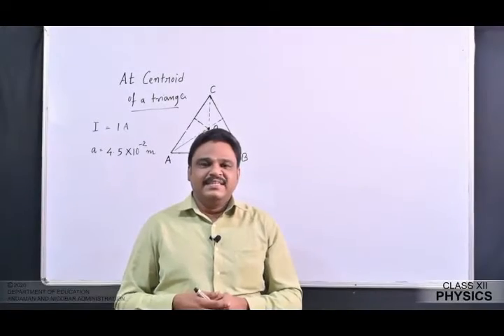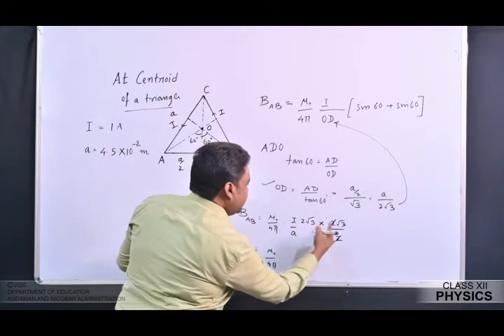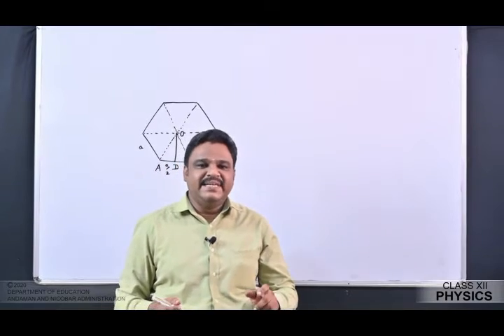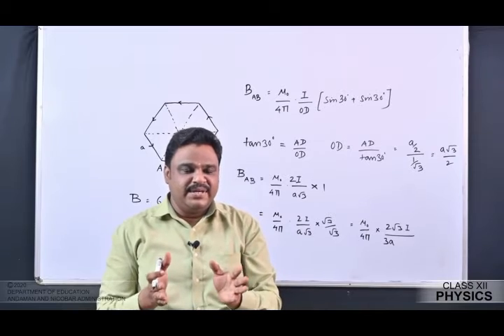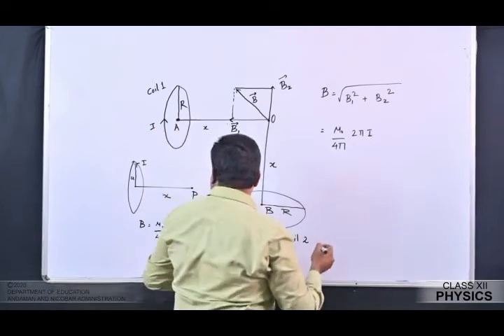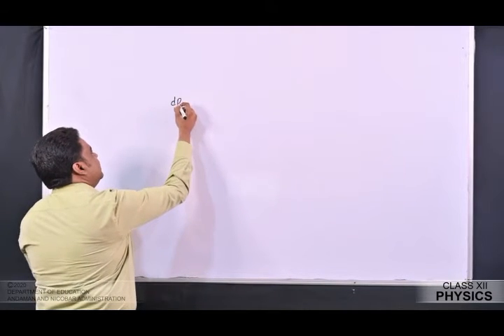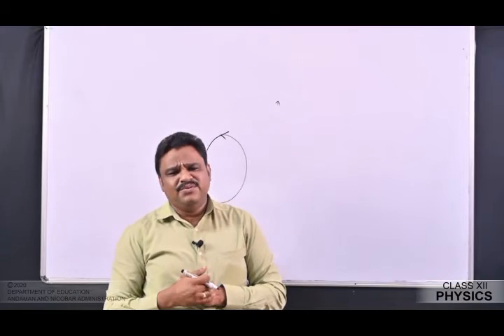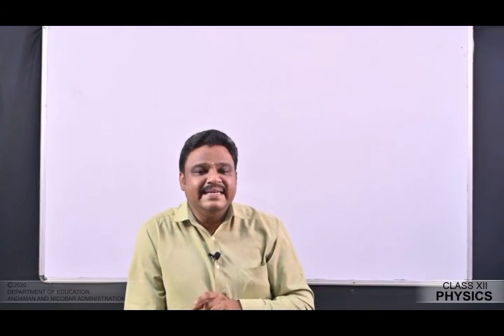CLASS 12 PHYSICS - Moving Charges & Magnetism-7